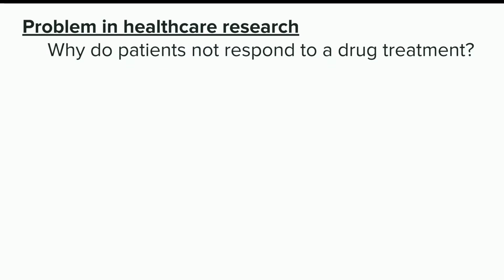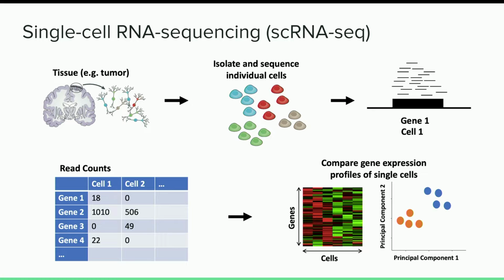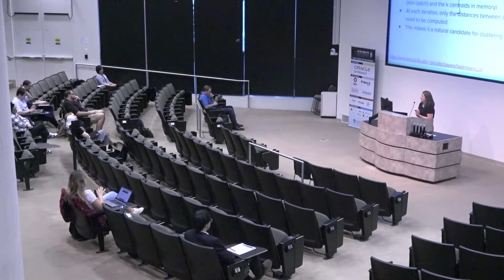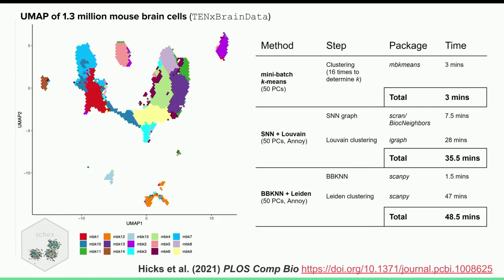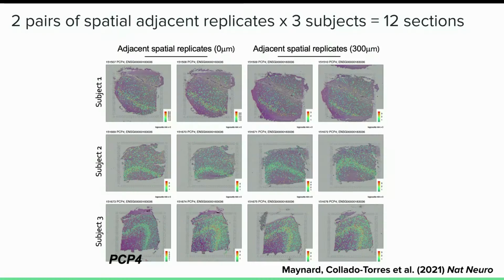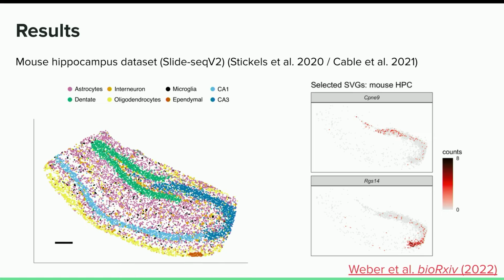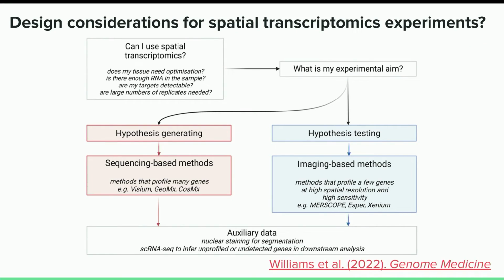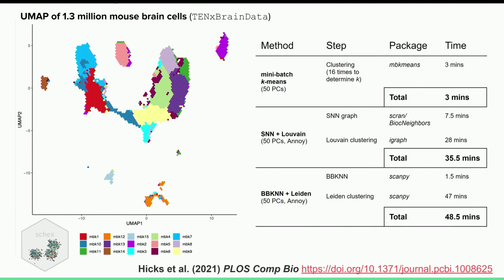Genomics Workshop: Scalable Computational Methods and Software for Single-Cell and Spatial Data Sc..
Genomics Workshop: Scalable Computational Methods and Software for Single-Cell and Spatial Data Science